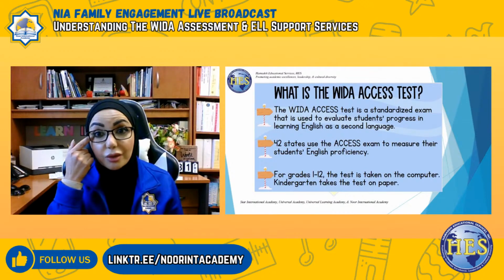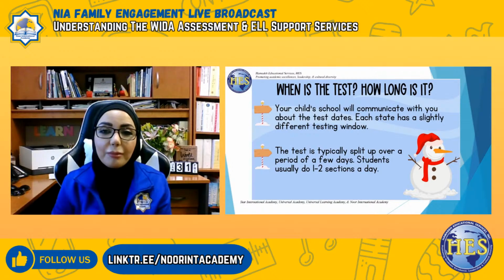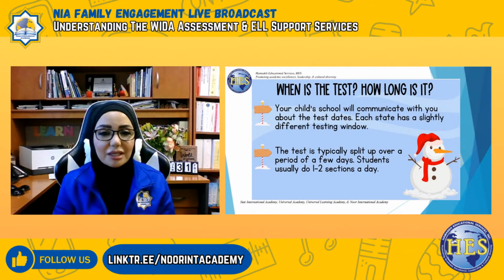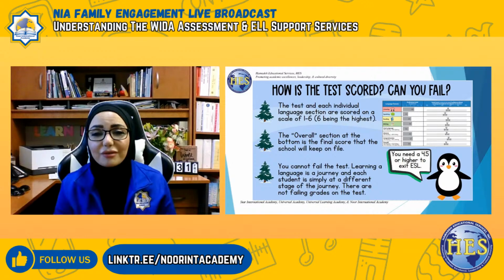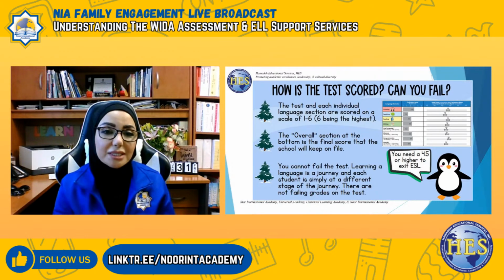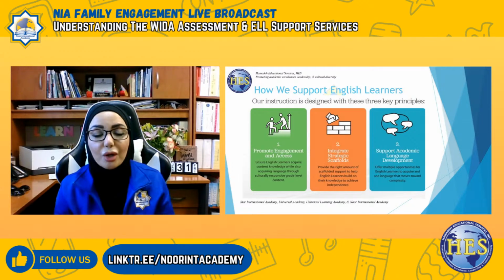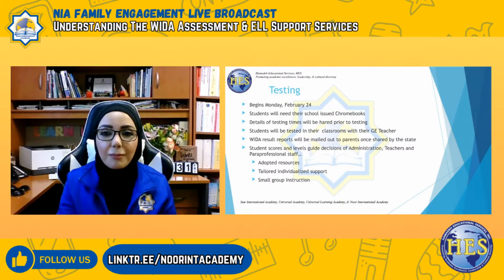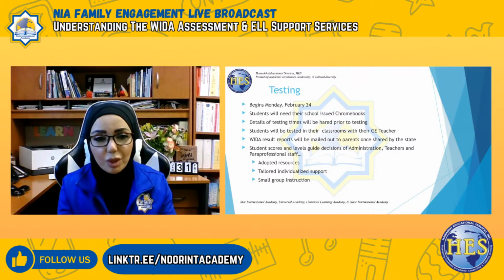NIA Family Engagement: Understanding the WIDA Assessment & ELL Support Services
HESAcademies invite you to a live Family Engagement Broadcast titled
"Noor International Academy Family Engagement: Understanding the WIDA Assessment "
by Dr. Sheila Charara ,NIA Principal , Noor International Academy

Day: Friday
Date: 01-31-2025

Please don't forget to fill out a survey after watching the program